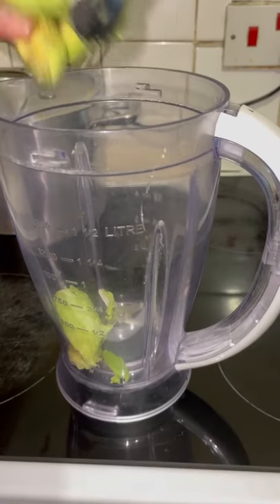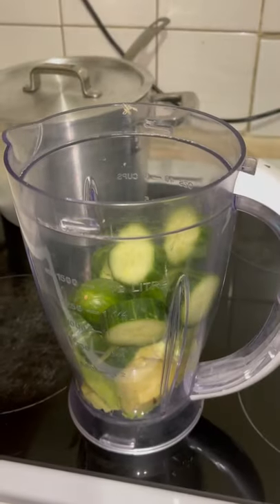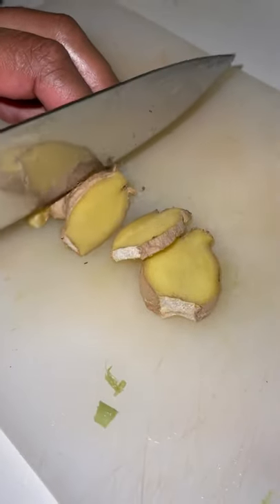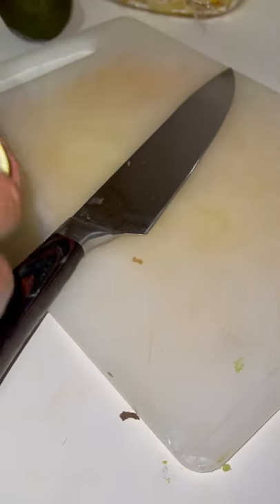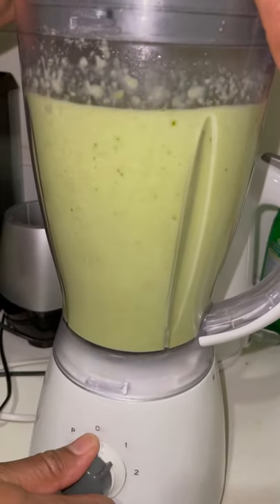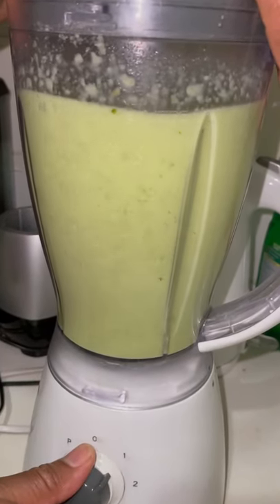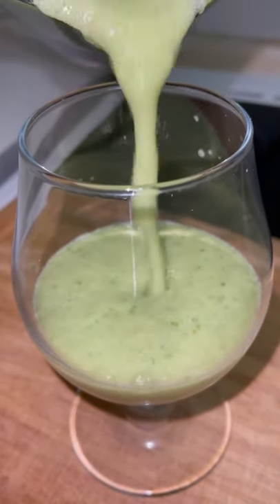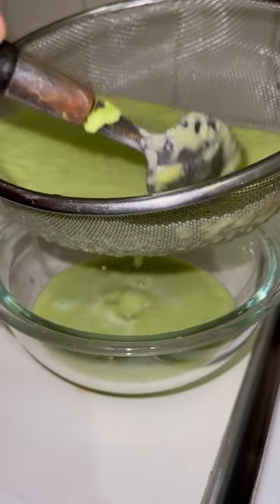Perfect Weight loss blend with many more health benefits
Today is a nice, quick and easy green juice for you guys. Let’s jump right in

Recipe
1 cucumber
1.5 avocado
5g Ginger
4 celery sticks
1 squeezed lime
1 pint Water

As always, be sure to let me know if you give any of my recipes a try 🙏🏿

comments below with any questions you might have.

Be sure to clink the below to watch the previous videos.